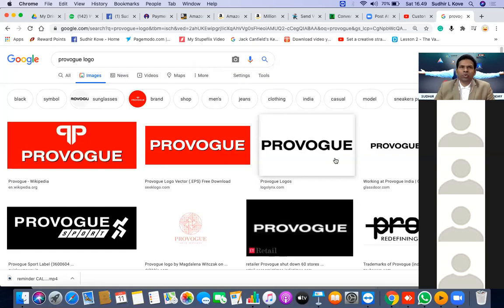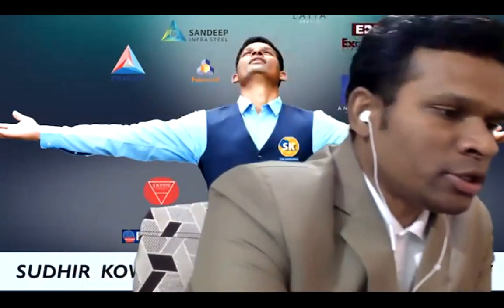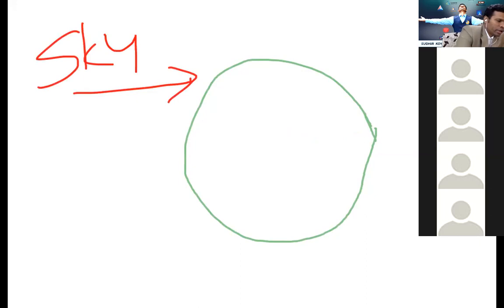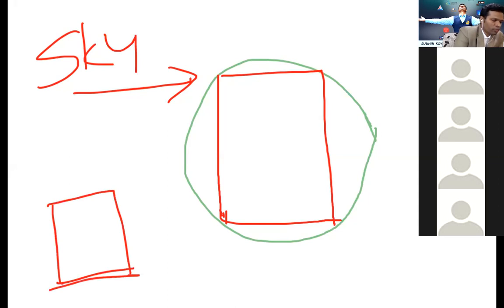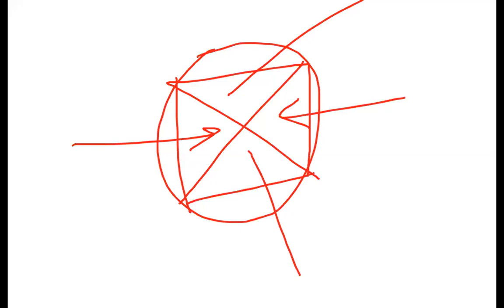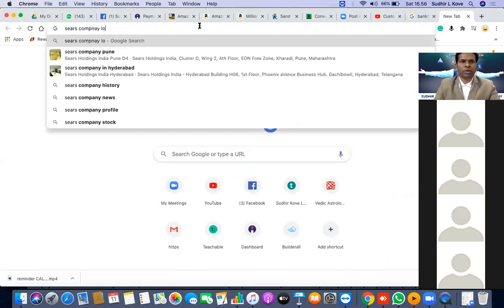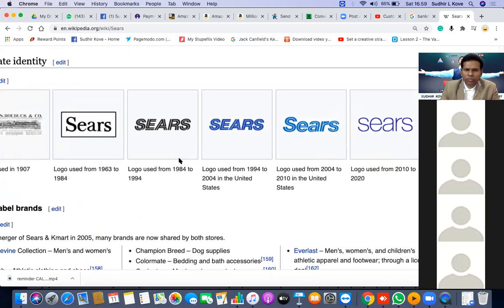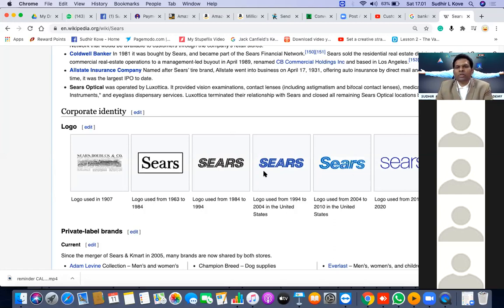Learn How to analyse the logo though the 5 elements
Everything around you has energy.
Einstein has given the formula to calculate it.
E=m*c*c.
What is the ultimate form of energy? It is fire.
The energy of fire you receive through vibration.
Every vibration has a symbol attached to it.
You can check the vibration and salt experiment on youtube for this.
It means you can measure the symbols in two forms visual presentation and vibrations.
I have decoded the symbolic energies.
I have also taught 100+ people about how to decode symbolic energies.
Below the video is a sample of how we have approached calculations.
If you want to learn "Scientific Logo Designing," fill out the below application form.
Write down your name in the book of history very few people to decode the vibrations.
If you want to buy a book for the same enjoy a kindle copy for "Million Dollar Logo"